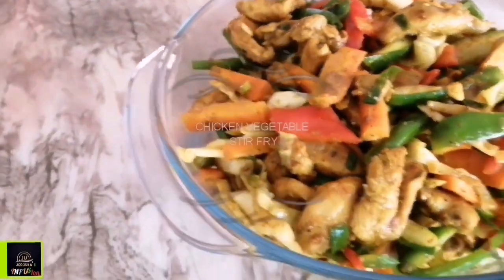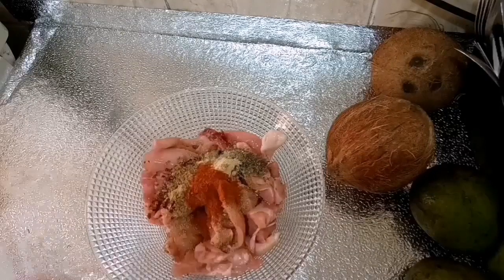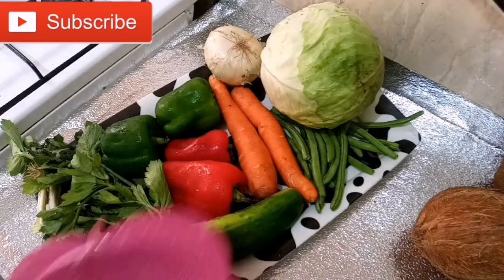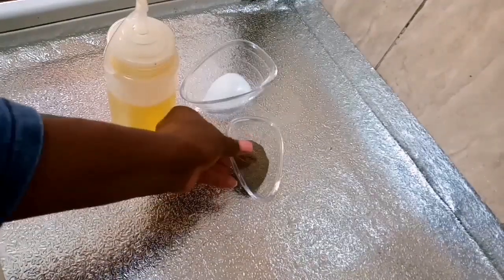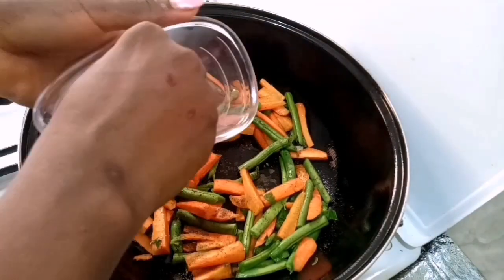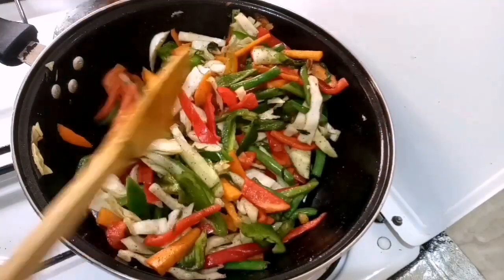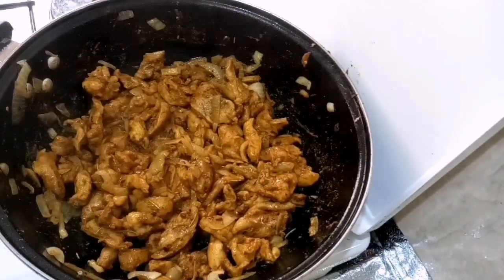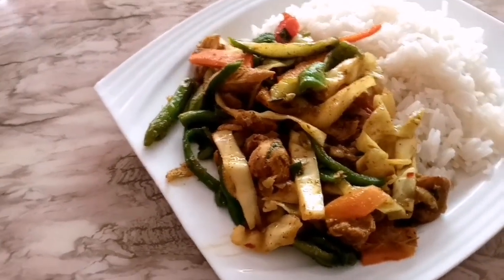You only need chicken and cucumber to make this stir fry. Chicken Vegetable Stir Fry recipe.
How to make the best Chicken vegetable stir fry. Chicken vegetable stir fry recipe. Chicken vegetable stir fry recipe 2020.

Hello Jorouka"s Squad, in this video I show you how to make the best Chicken vegetable stir fry.. This is the best Chicken vegetable stir fry recipe in 2020.
This Chicken Vegetable Stir Fry Recipe is so easy to make and sure to be a hit on your table with your family and friends.